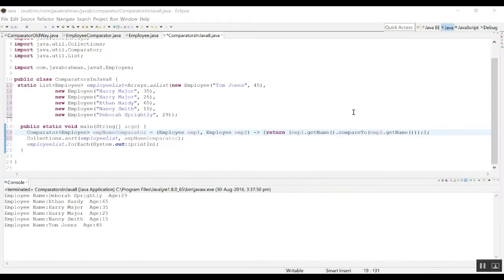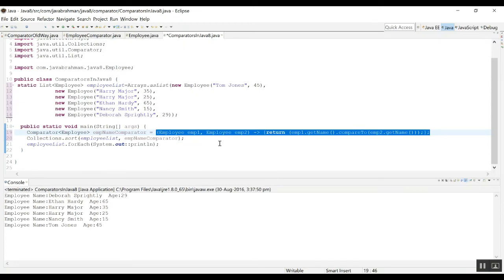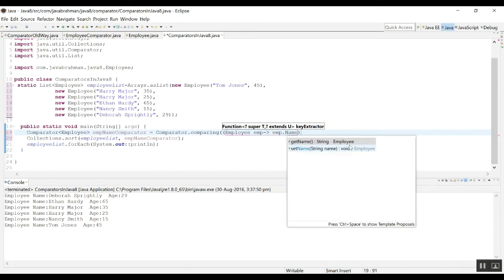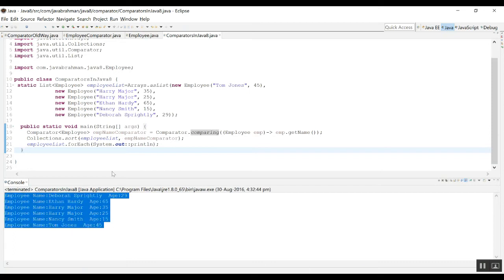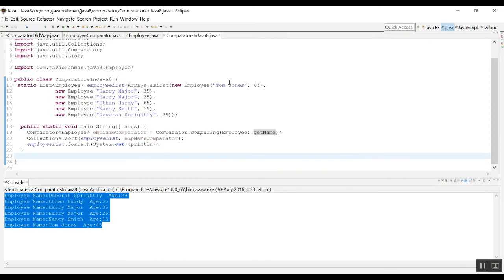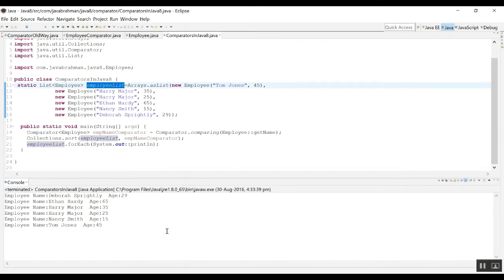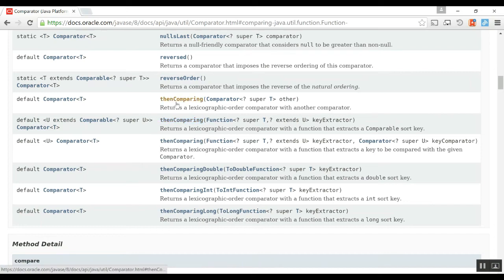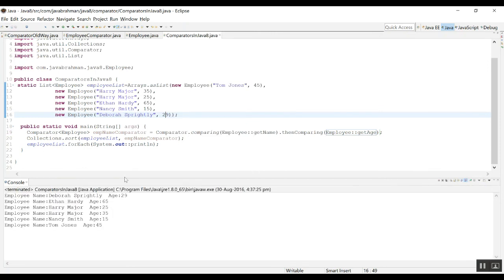Java 8 Comparator Tutorial - Part 2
This tutorial on Java 8 Comparators is the second in the series of three tutorials. This part contains -
1. Understand Java 8 Comparator's static comparing() method
2. How to use comparing() method with a lambda expression
3. How to use comparing() method with a method reference
4. How to specify multiple sort orders using Comparator's default thenComparing() method.

NOTE - The tutorial uses Eclipse IDE to demonstrate how to code Java 8 Comparators.